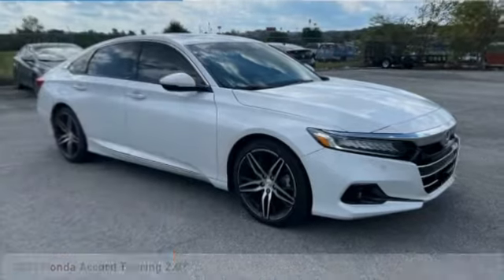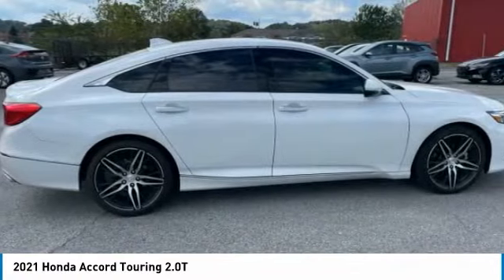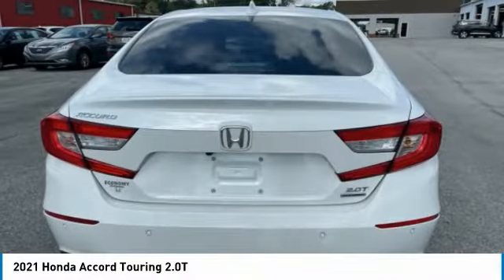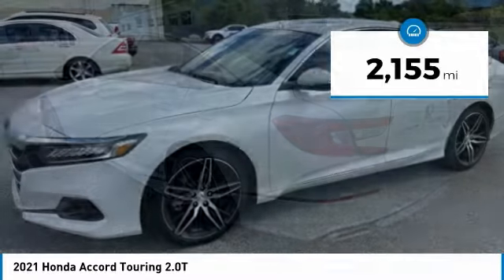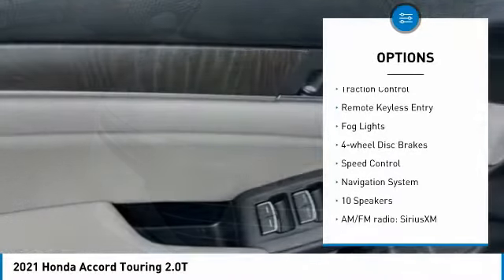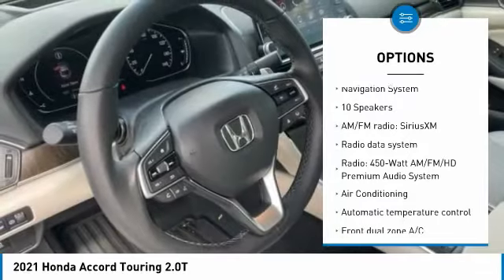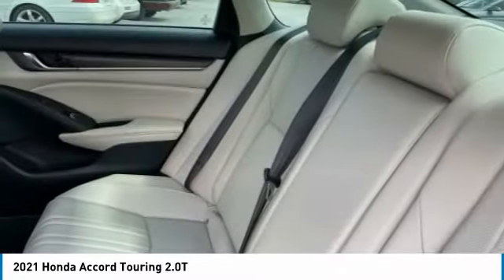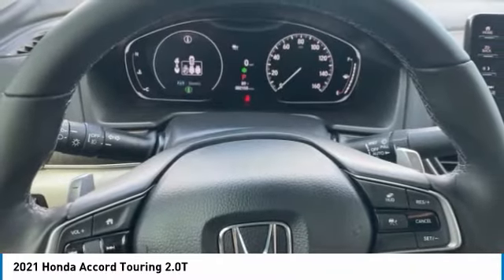2021 Honda Accord Touring 2.0T Platinum White Pearl in Chattanooga 22175A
2021 Honda Accord Touring 2.0T

CARFAX One-Owner. Clean CARFAX. Recent Arrival! Apple CarPlay / Android Auto, Locally owned and serviced, Bluetooth, Lane Keeping Assist, Rear Cross Traffic Collision Assist, Forward Collision Assist, BACKUP CAMERA, BLIND SPOT MONITOR, NAVIGATION SYSTEM, Moonroof / Sunroof, LEATHER SEATS, Recent Oil Change, Remainder of Factory Warranty, Service Records Available, Ivory w/Leather-Trimmed Seats. Priced below KBB Fair Purchase Price!brbrbr** MAY REQUIRE FINANCING THROUGH DEALER FOR INTERNET PRICE ** Proudly serving as North Georgia's only Hyundai dealer! Located in Ringgold, Ga, you can buy with confidence knowing Mtn. View Hyundai is family-owned and will treat you like family. With all makes and models of Pre-Owned vehicles in addition to our robust selection of Hyundais at the areas lowest prices, choose Mtn. View Hyundai for all of your automotive needs. Convenient to Chattanooga, Cleveland and Dalton, visit us today at 7154 Nashville Street, Ringgold, GA 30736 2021 Honda Accord Touring 2.0T